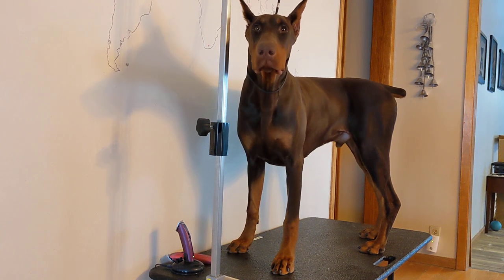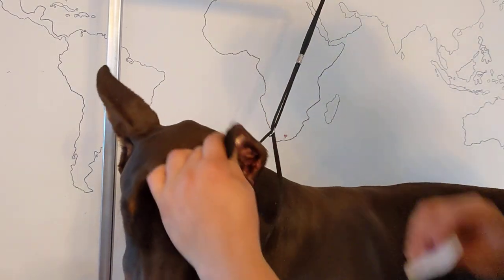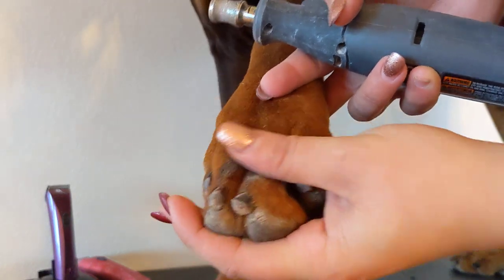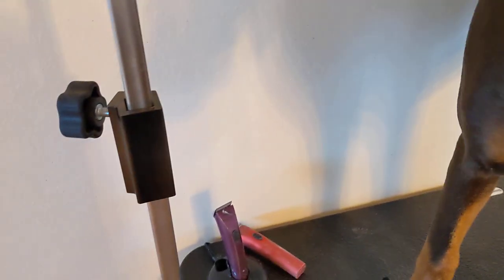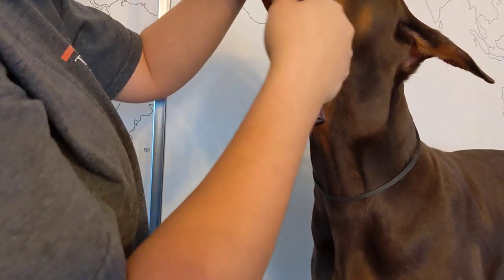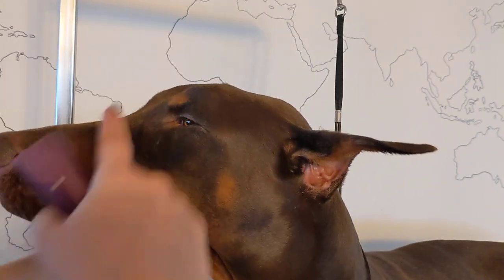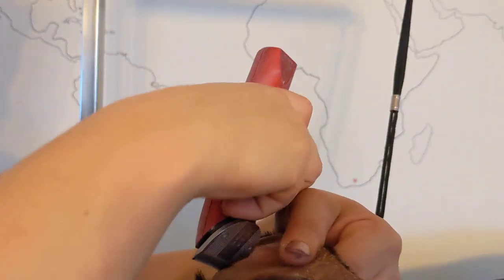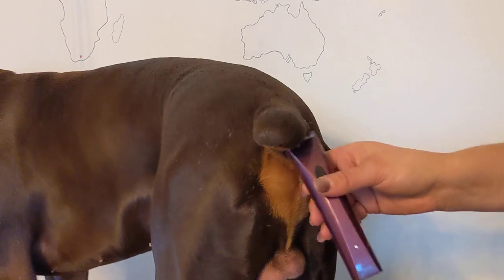Doberman Grooming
grooming a doberman